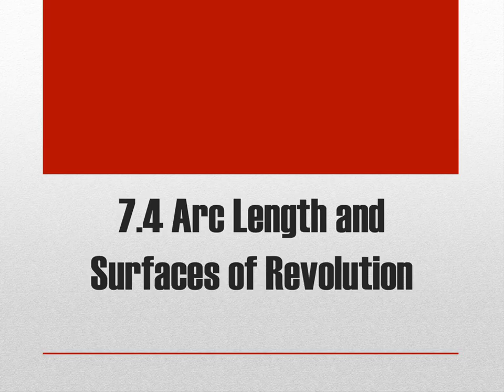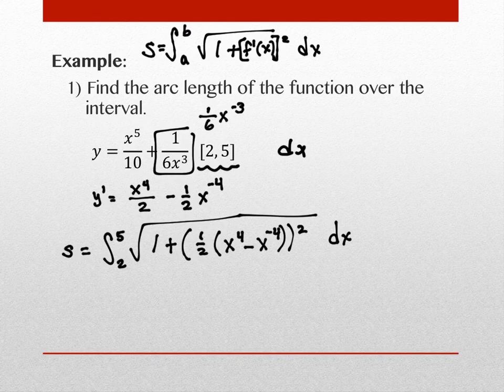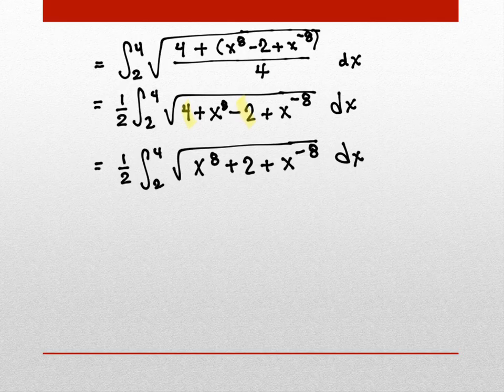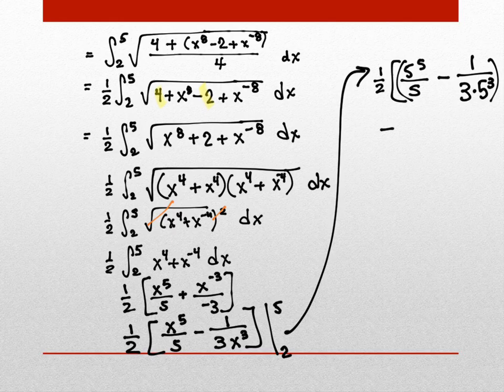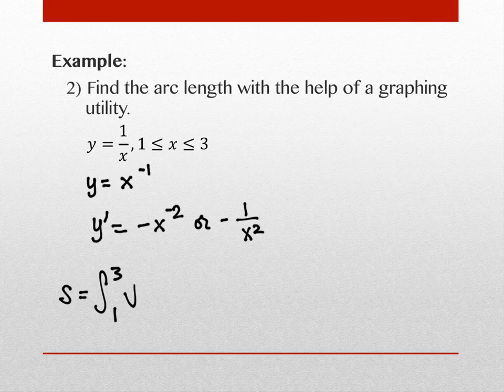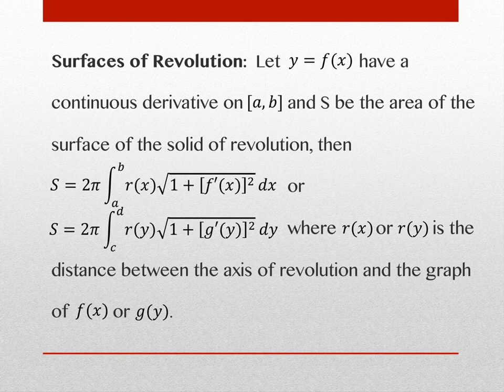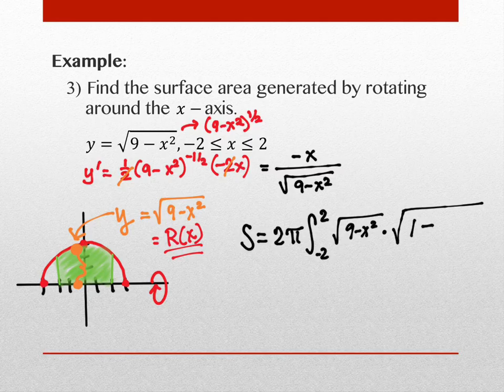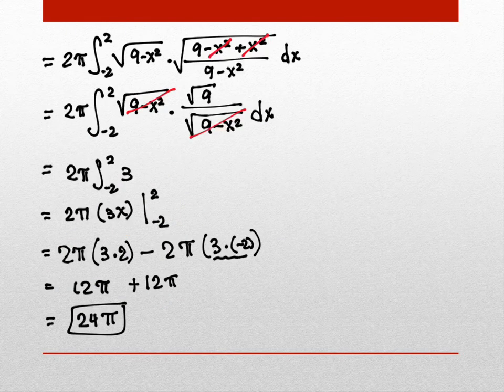7.4 Arc Length and Surfaces of Revolution